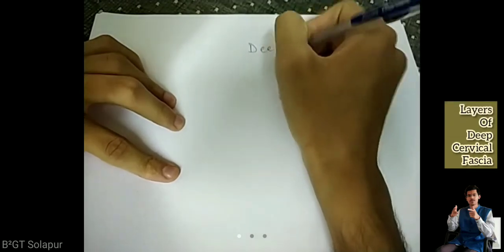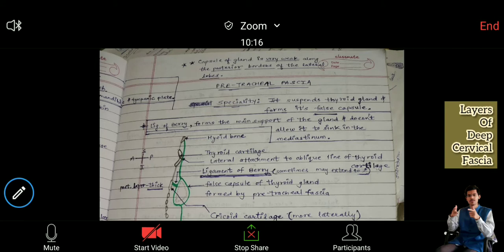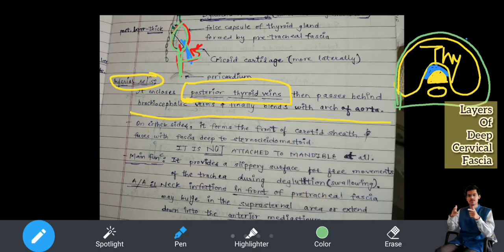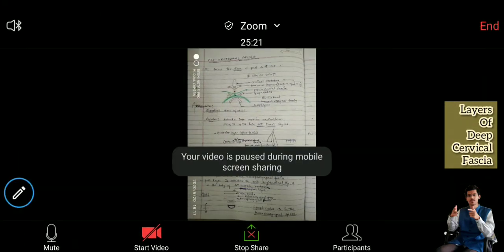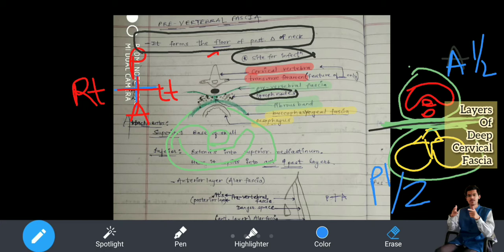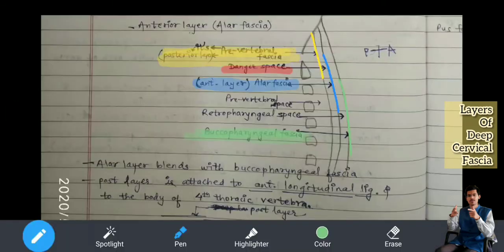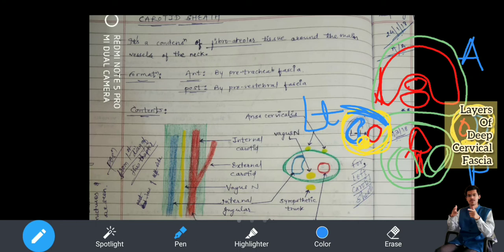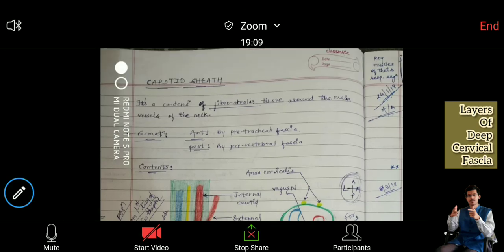Anatomy of DeepCervicalFascia - Pre-tracheal Pre-vertebral Carotid made easy